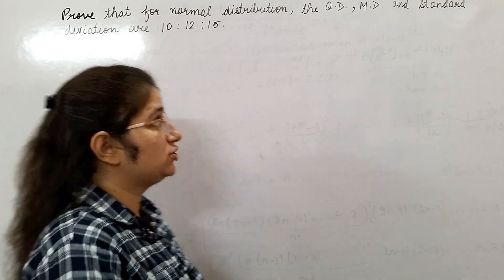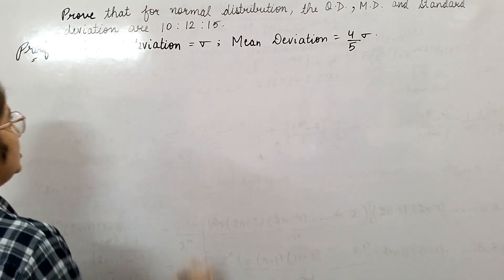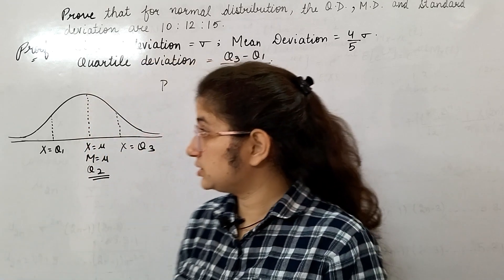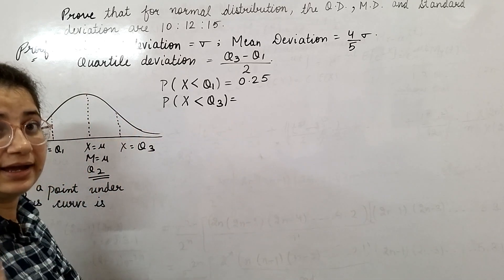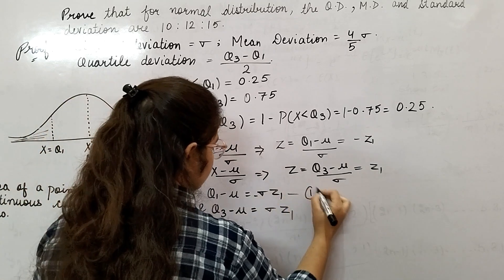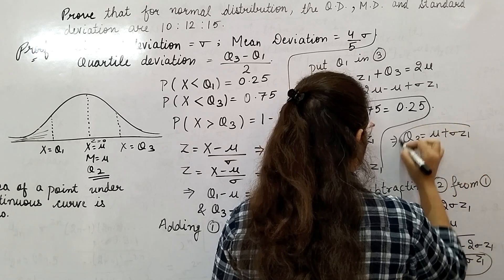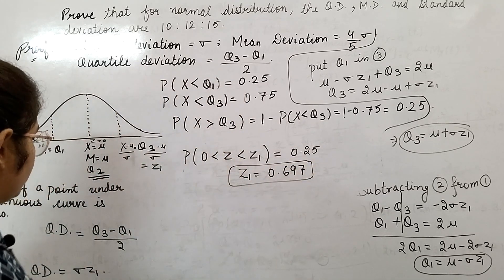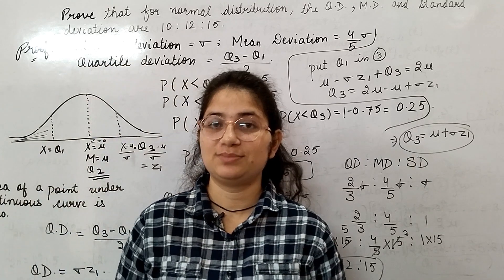For Normal Distribution, SD : MD : QD are 15 : 12 :10 | by Sapna